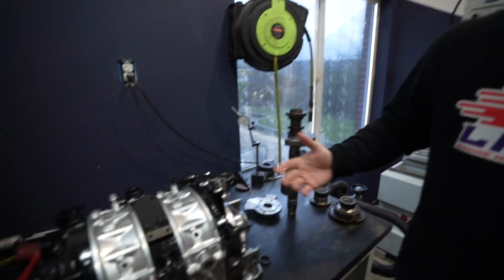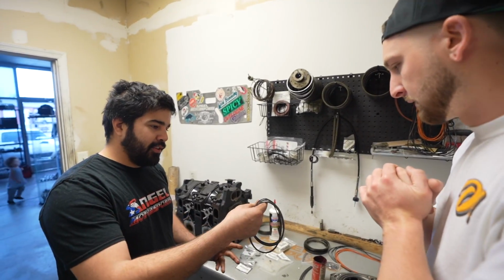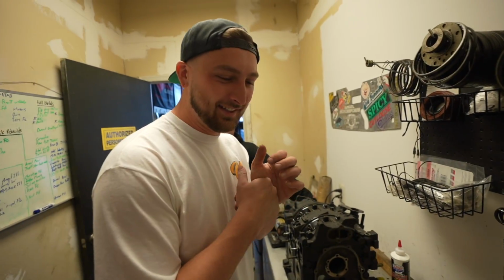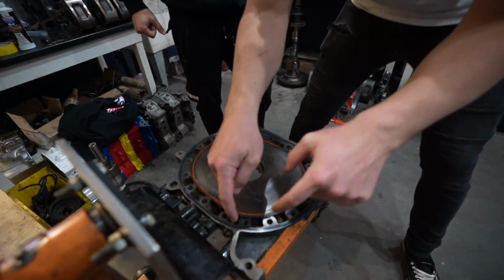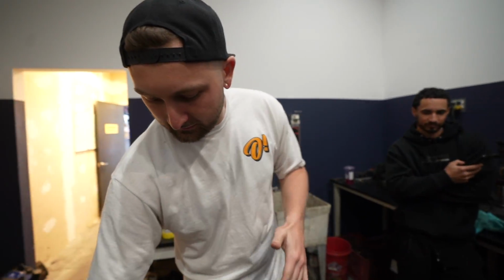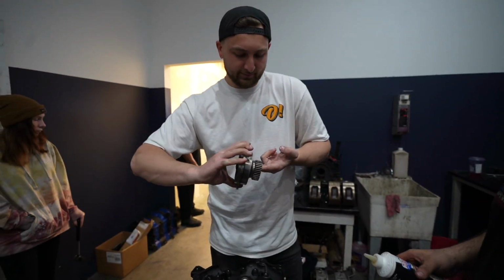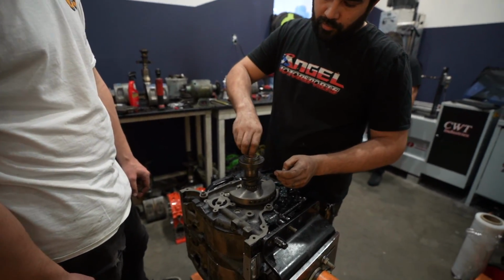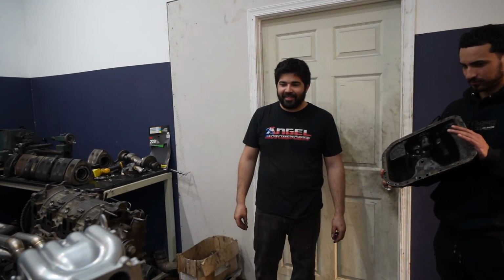Vargas teaches us how to build a ROTARY ENGINE!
Jimmy Oakes
PMB 169
61 N. Plains Industrial Rd.